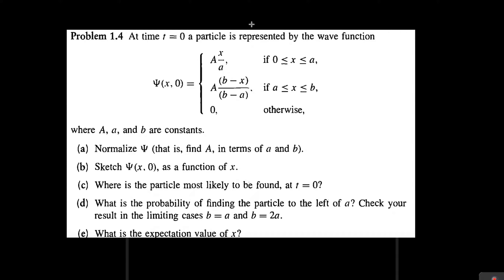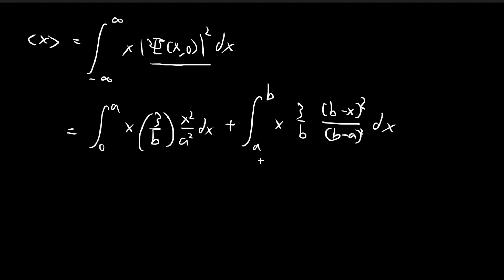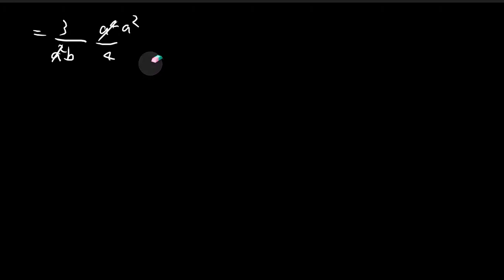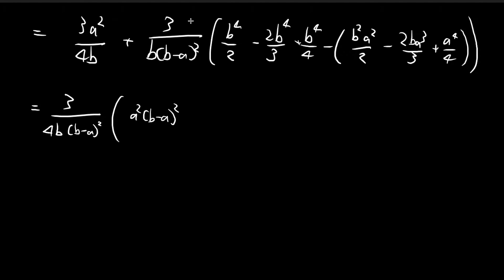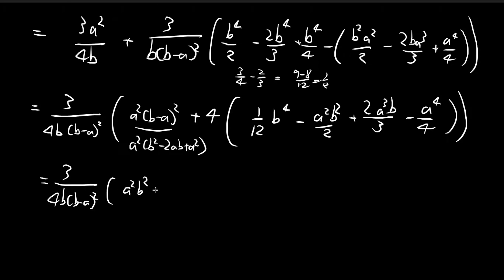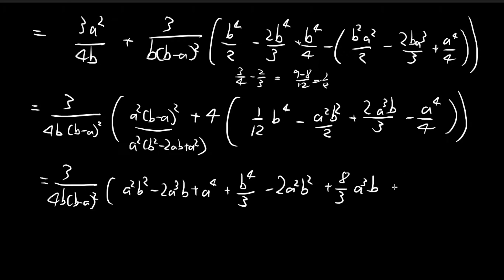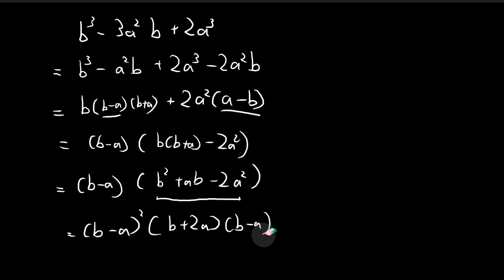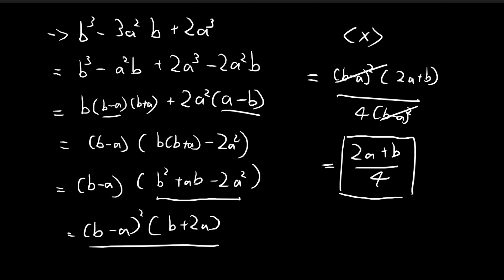Problem 1.4e | Introduction to Quantum Mechanics (Griffiths)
Finding the expected value. Most of the challenge really just comes from the tedious simplification process.